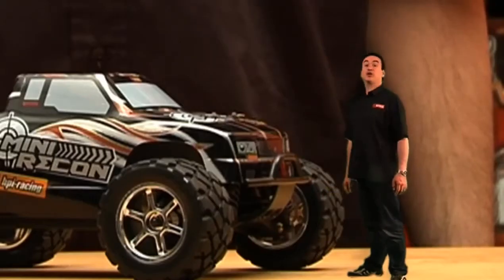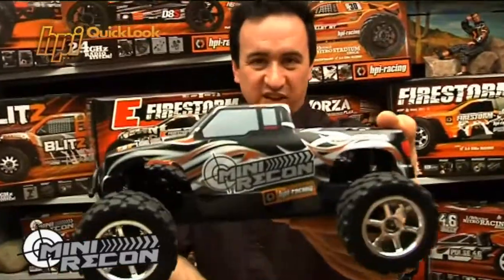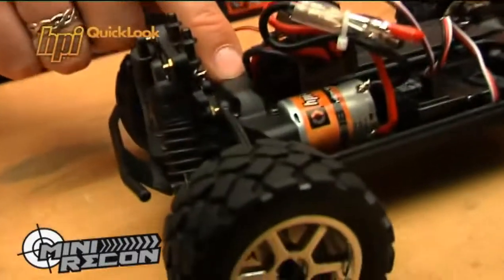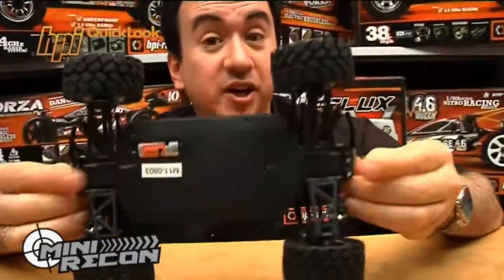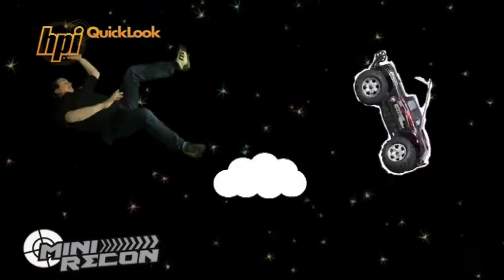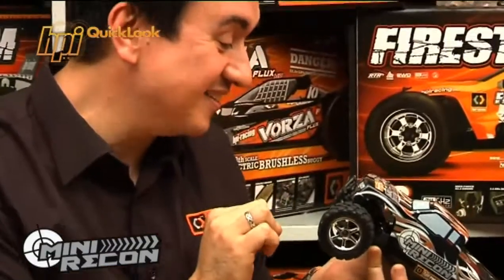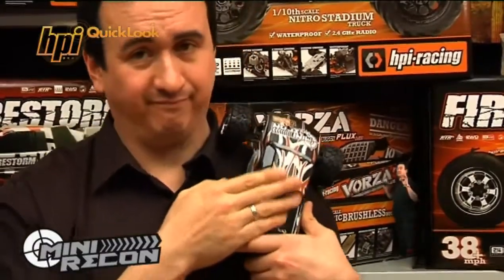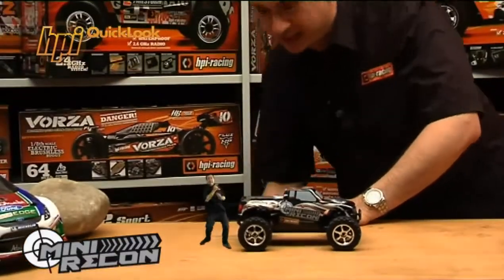HPI Mini Recon QuickLook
HPI Mini Recon